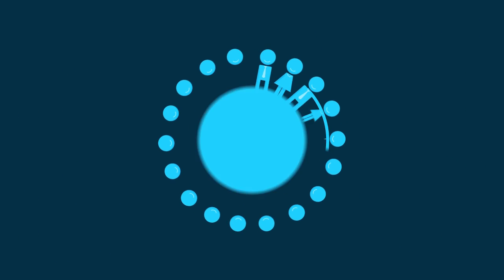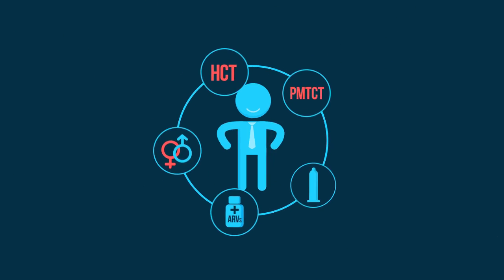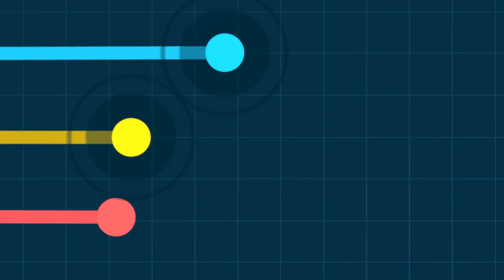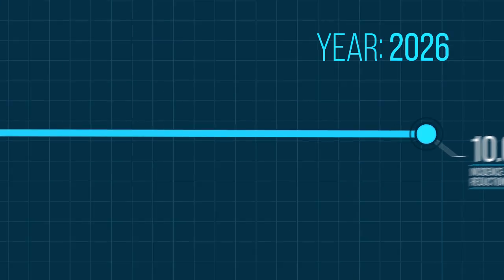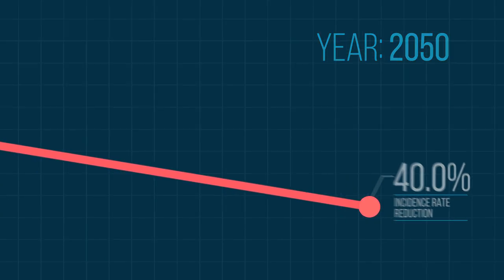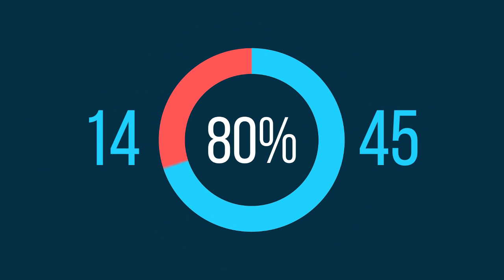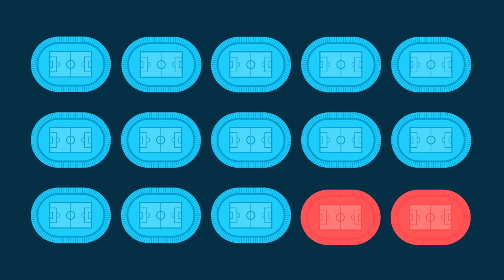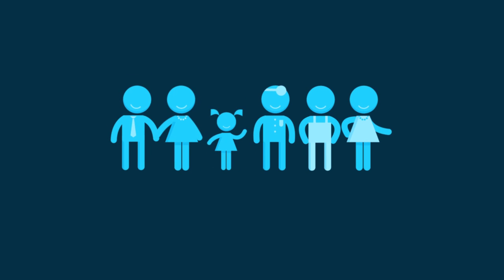Medical Male Circumcision Infographic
This Medical Male Circumcision infographic details the impact that MMC can have on HIV in South Africa.